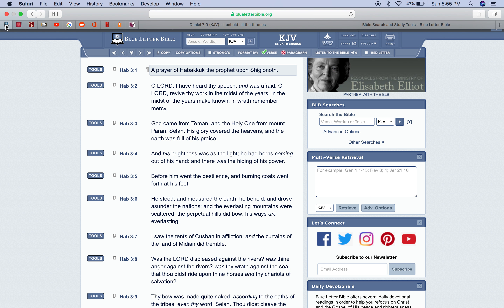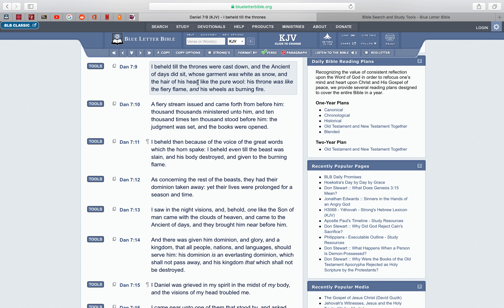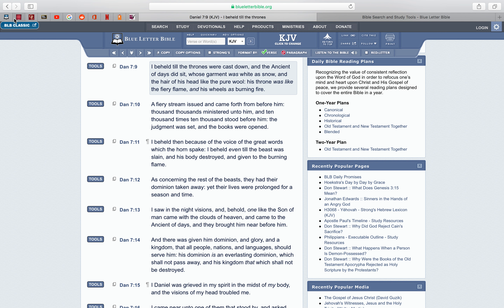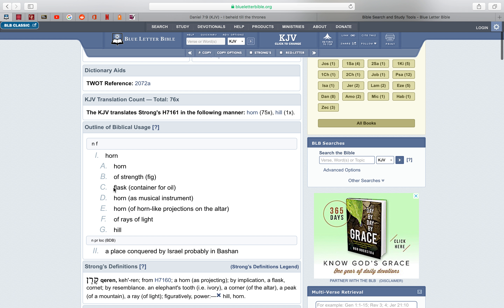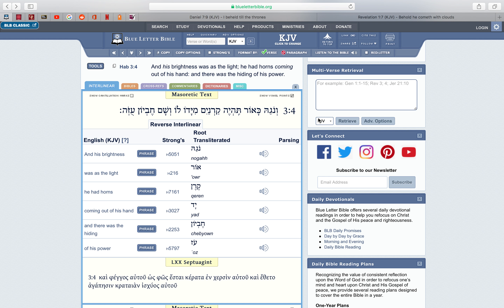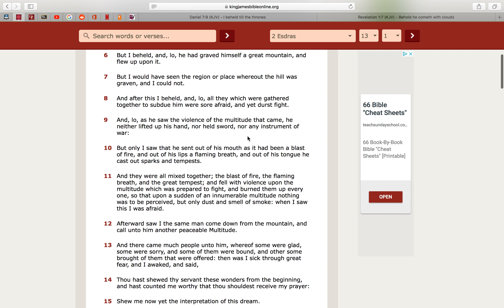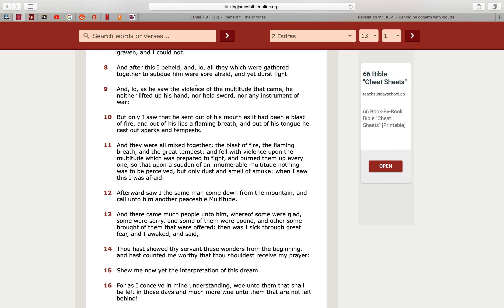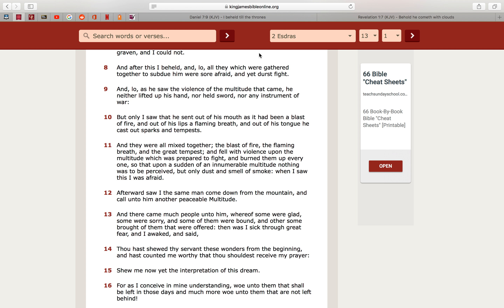THEY DONT HAVE UFO'S IN AREA 51